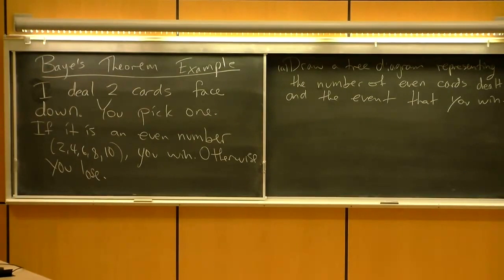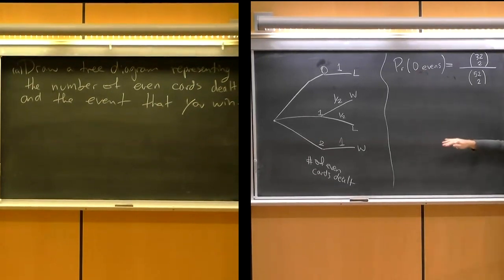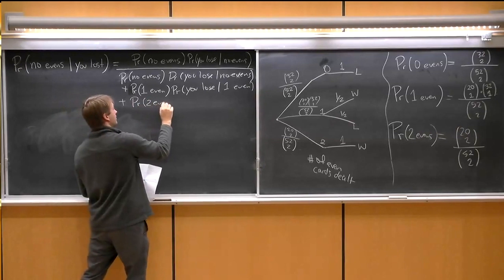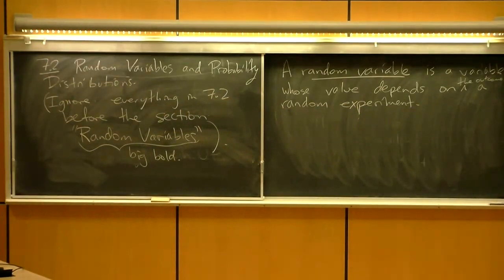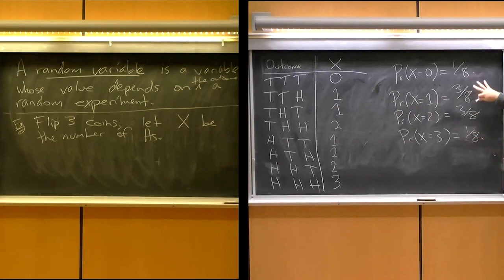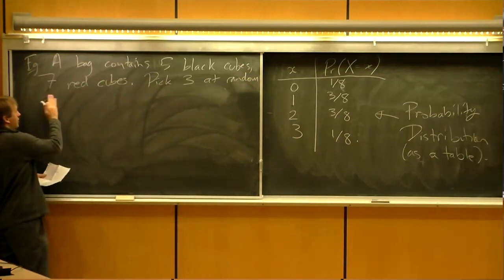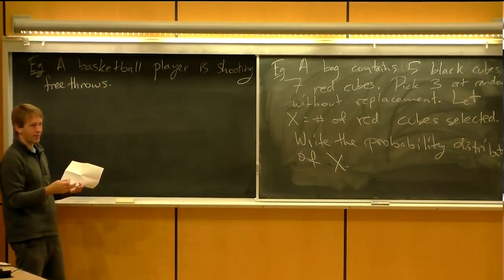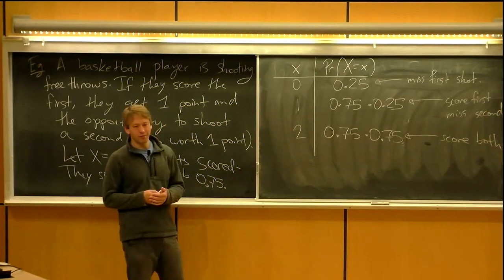Random Variables and Probability Distributions. UVic Math 151